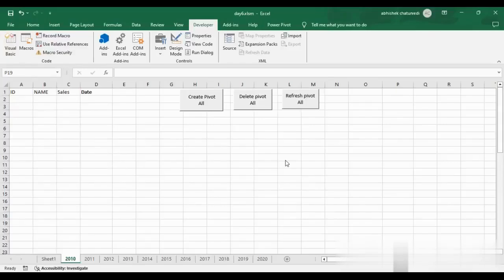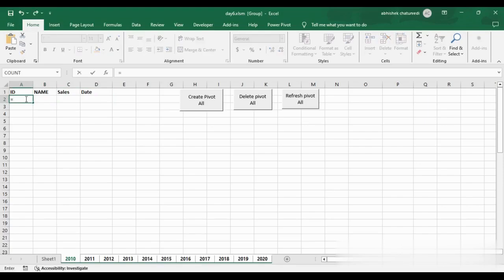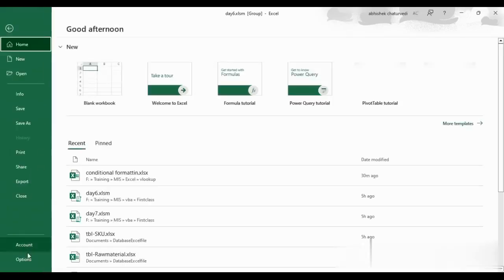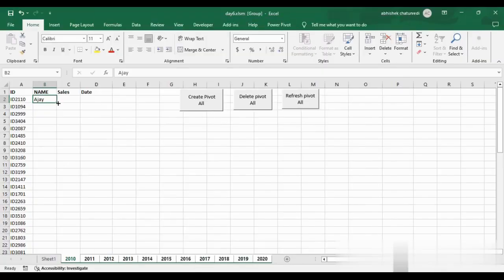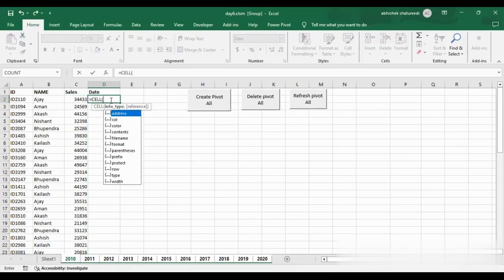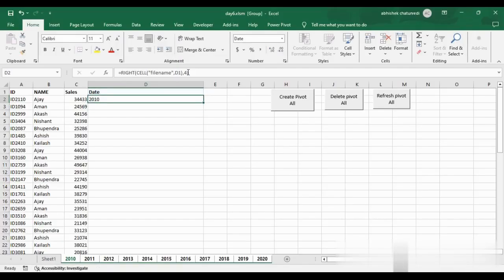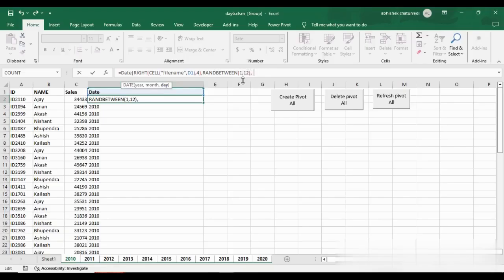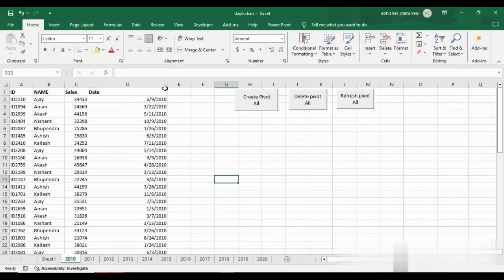Session 14 :Grouping sheets in Excel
Welcome back to Grouping sheets in Excel. In this video I explain how you can prepare test data quickly. Grouping sheet is very powerful feature in excel, if you want to write data on multiple sheets at a same time use this feature.

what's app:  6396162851